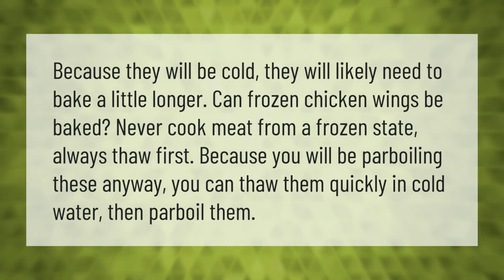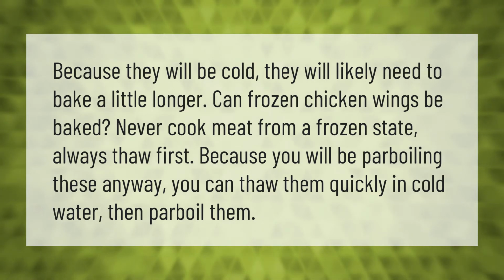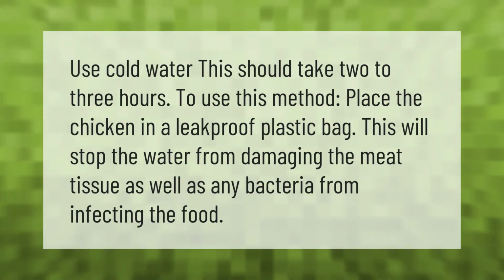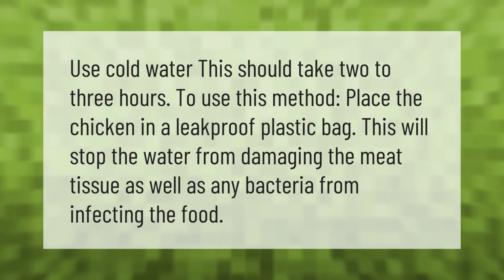Do you thaw frozen chicken wings before baking?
00:00 - Do you thaw frozen chicken wings before baking?
00:38 - How long does it take to thaw chicken wings in cold water?

Laura S. Harris (2020, December 31.) Do you thaw frozen chicken wings before baking?
    AskAbout.video/articles/Do-you-thaw-frozen-chicken-wings-before-baking-201704